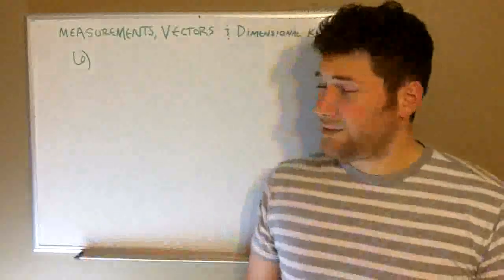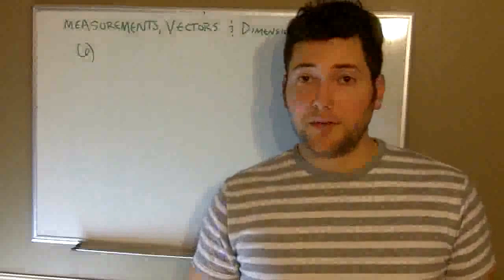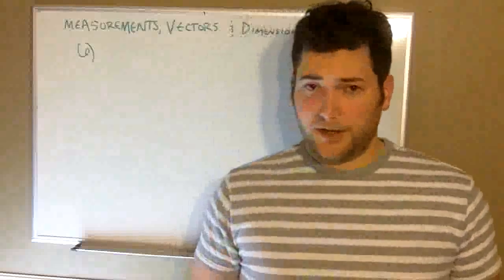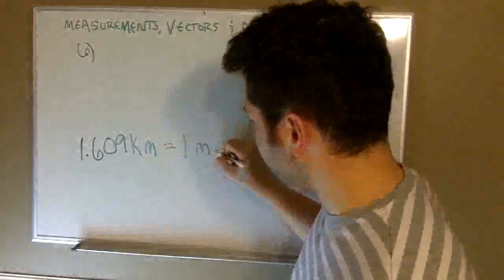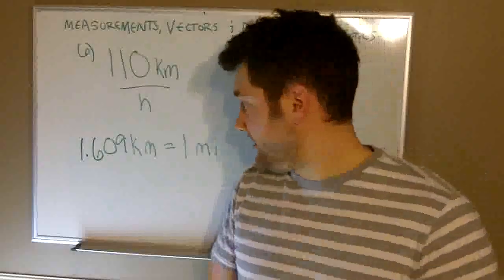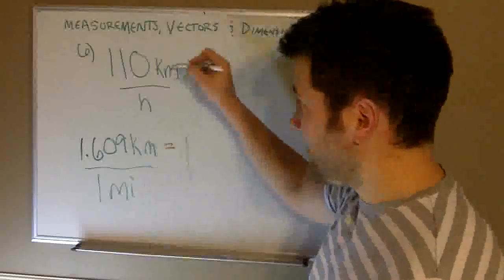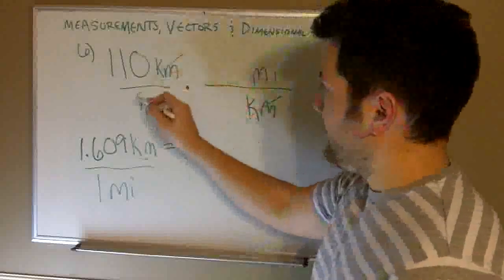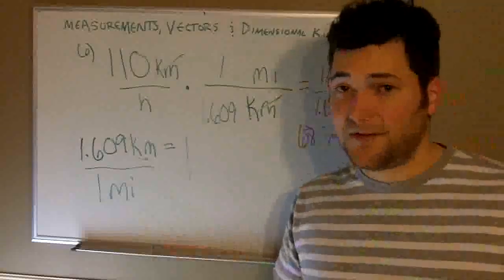Learn Physics lesson 1.0: Measurements, Vectors, Dimensional Kinematics (Unit Conversion)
Whats up guys?  Need help with this lesson? checkout the physics section

In this lesson we will take about simple unit conversion.  some examples would be converting something:
-inches to feet
-kilometers to meters
-pennies to dollars
-inches to meters
-mL to cm^3

In this lesson we will be simply converting kmh to mph